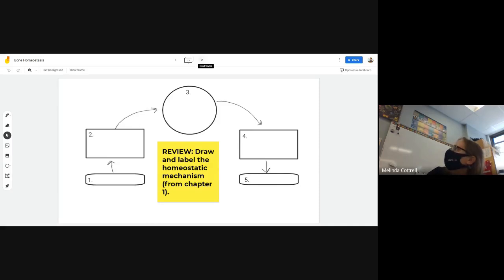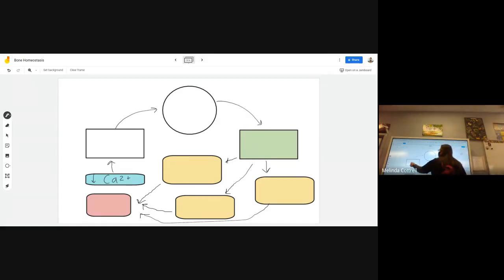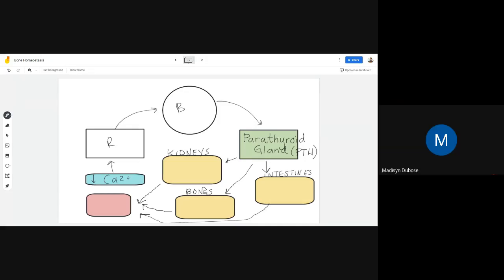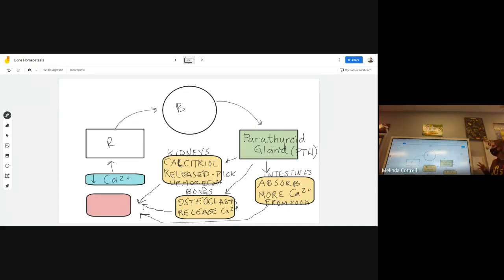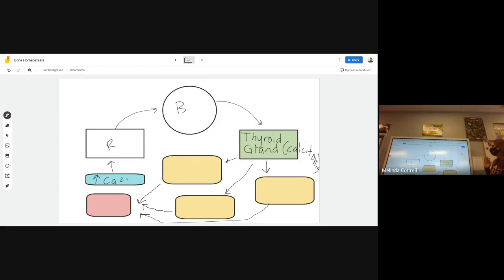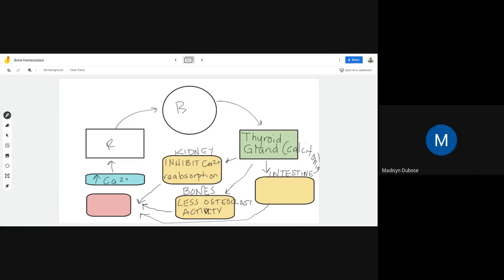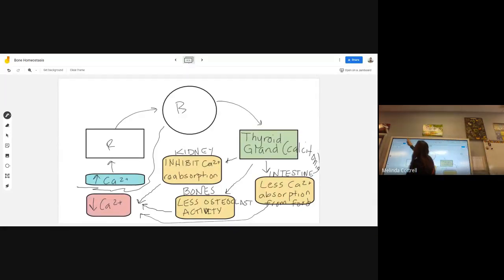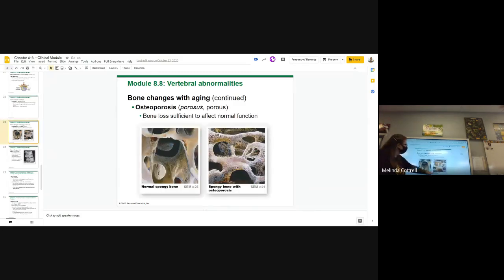Anatomy Lecture 2:19 (Bone homeostasis)